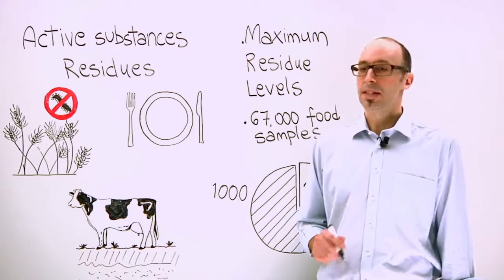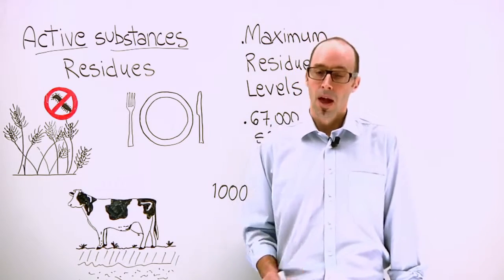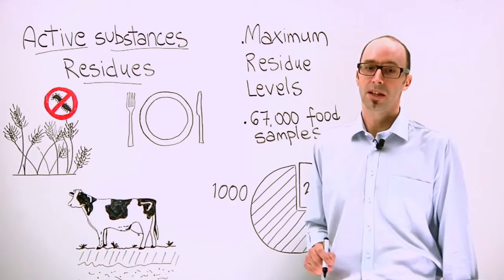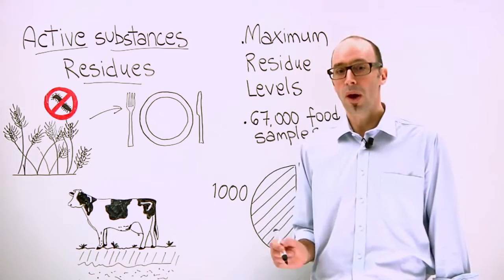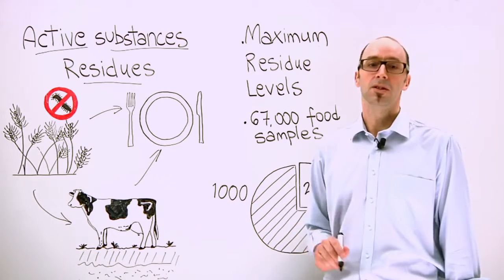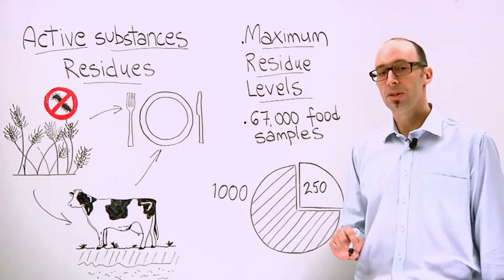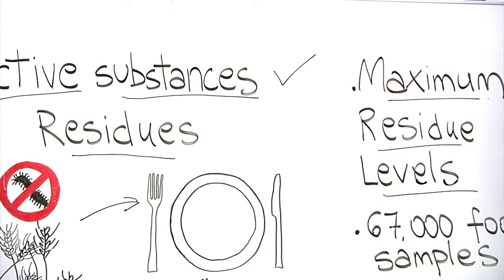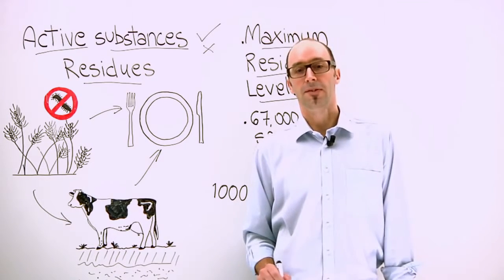Unit 9 - What are pesticides and how do they get into our food?